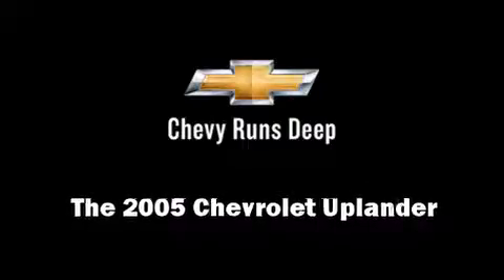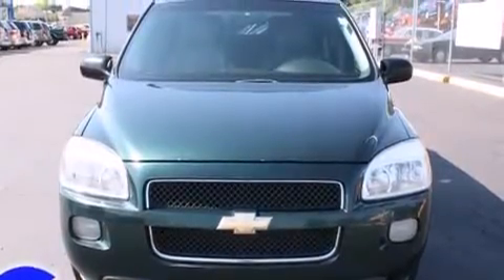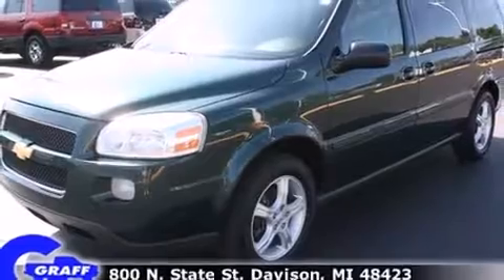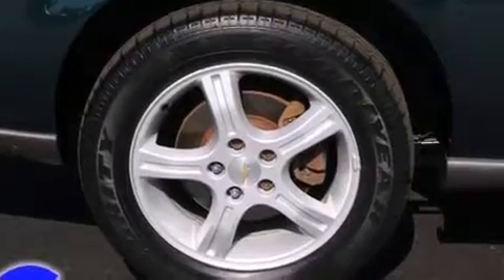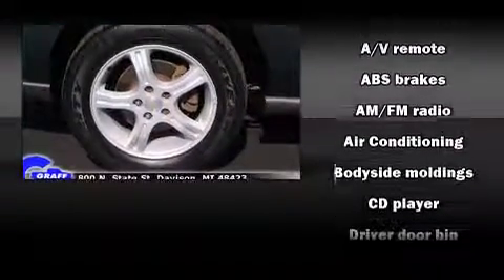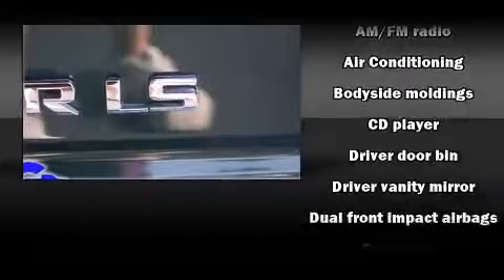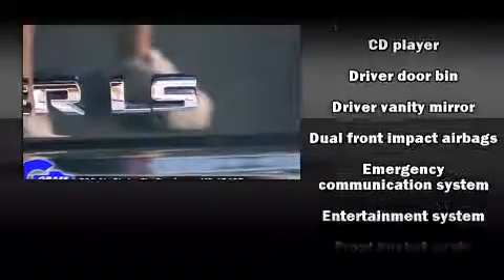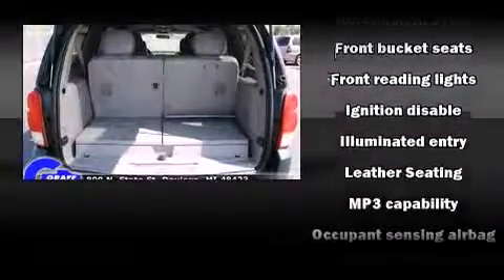2005 Chevrolet Uplander near Hastings, Michigan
This vehicle is a 2005 Uplander with about 169K miles and is being powered by a V-6 cyl engine. This 2005 Uplander is located near Hastings, Michigan.   Some of the key features include: abs brakes, air conditioning and cd player.  The emerald jewel metallic exterior combined with the medium gray leather interior looks great together.  This Van Passenger Extended is being sold as-is without a warranty.  Some more key features on this Uplander include: front bucket seats, leather seats and dvd player.  This 2005 Uplander is a one owner Van Passenger Extended as reported by an AutoCheck Report.  An AutoCheck Report is available upon request.
    Hank Graff Chevrolet Davison
    Address:
    800 N. State St.